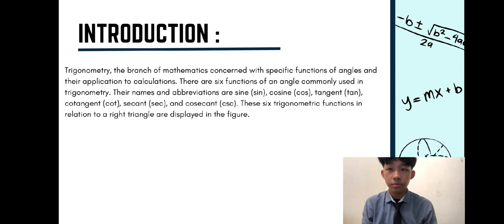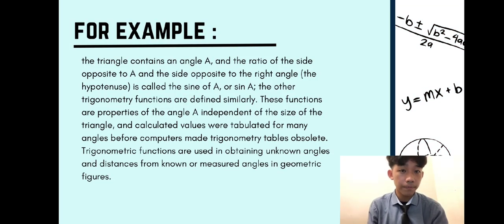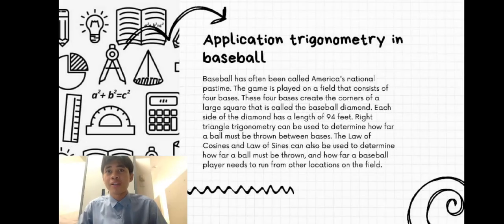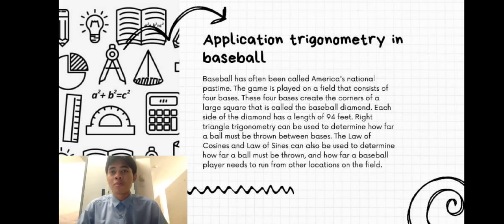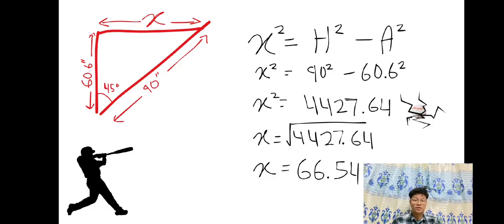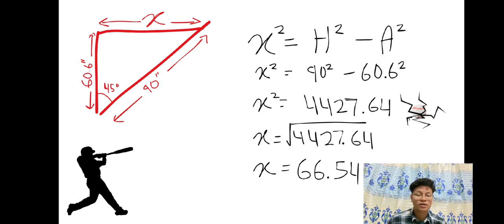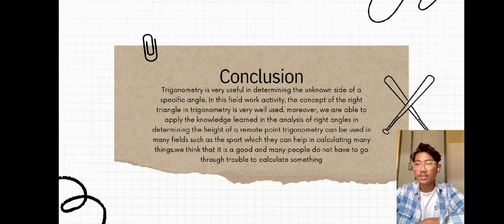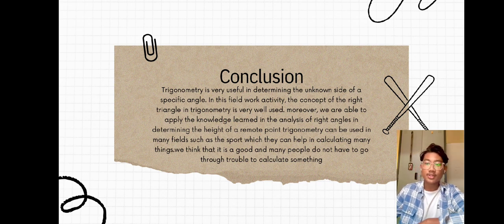Mathematics ENGINEERING :DTK1C